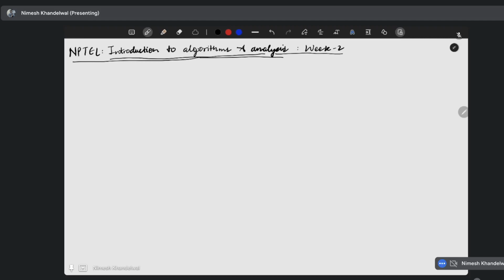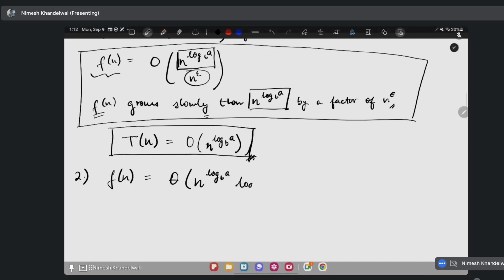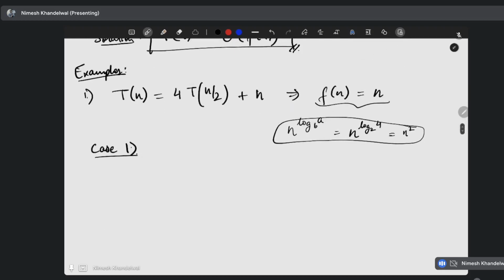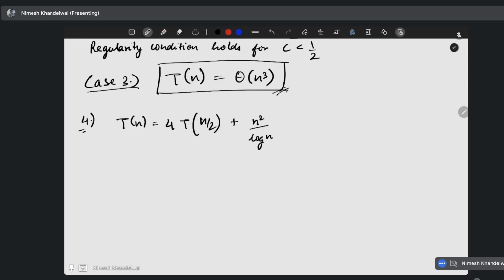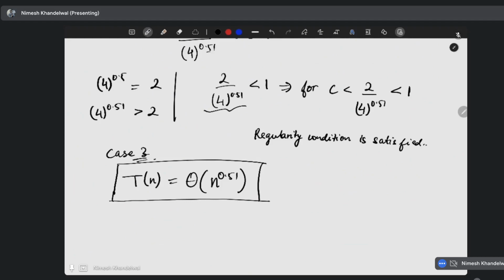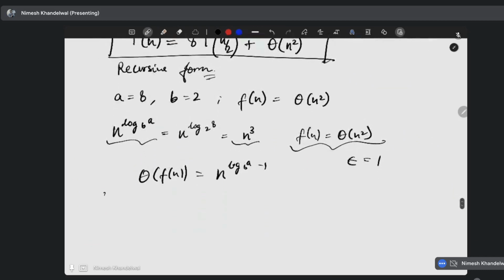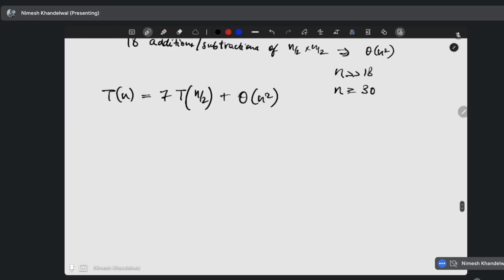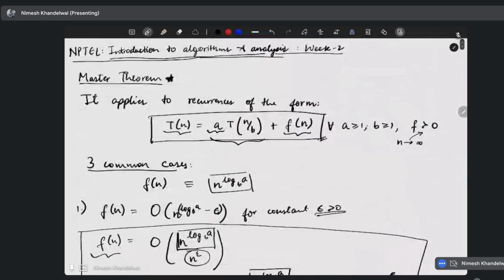NPTEL problem solving session (NOC64-CS116) - Week 2